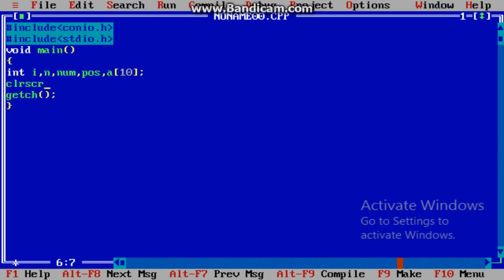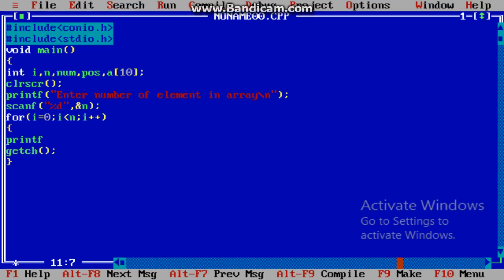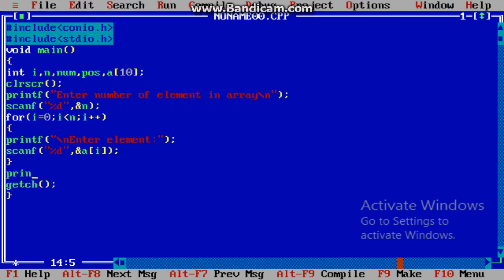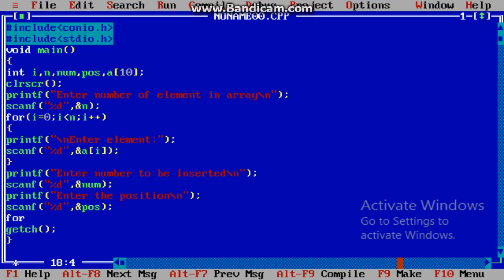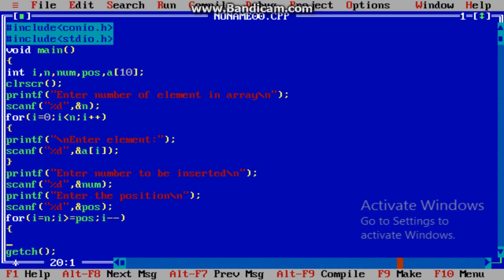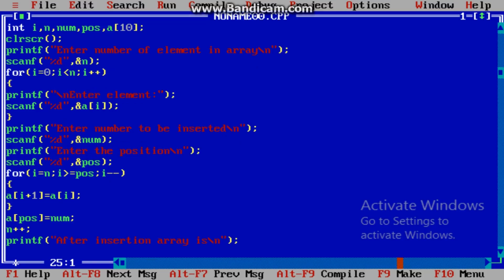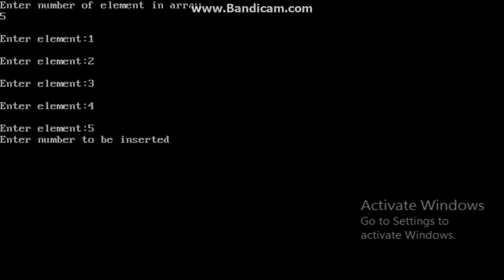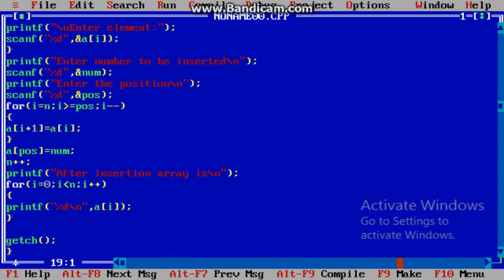C program to insert a number at a given location in an array-37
Insertion an element in the array means adding a new data element in an already existing array. In this lecture we will see how to implement this.
Programming in c
learn python